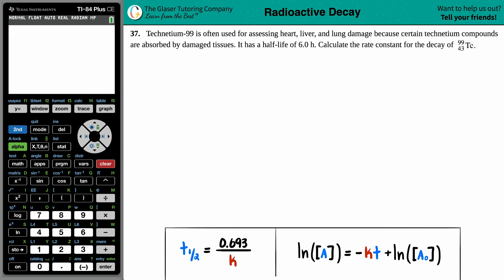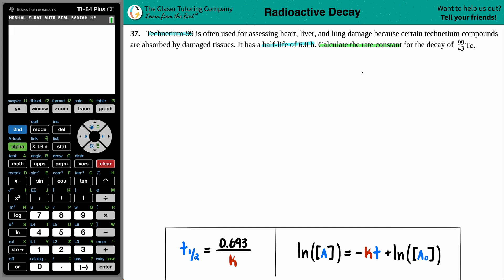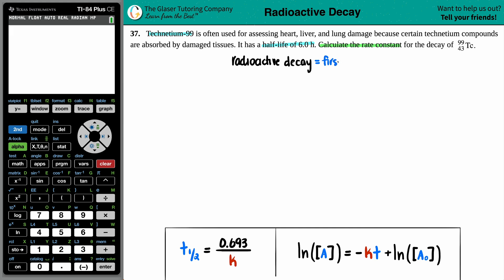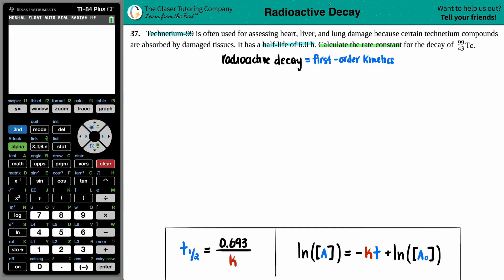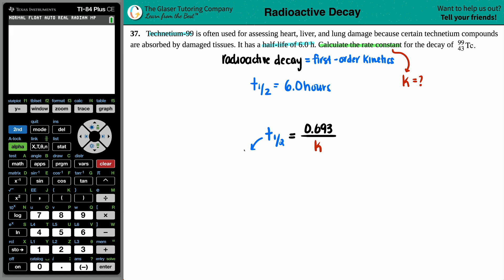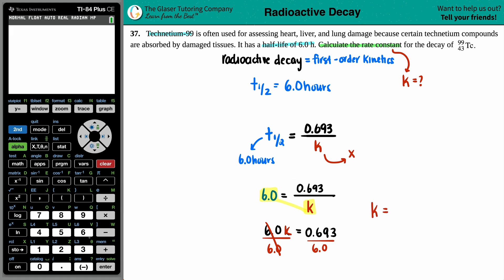21.37 | Technetium-99 is often used for assessing heart, liver, and lung damage because certain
Technetium-99 is often used for assessing heart, liver, and lung damage because certain technetium compounds are absorbed by damaged tissues. It has a half-life of 6.0 h. Calculate the rate constant for the decay of Tc-99.